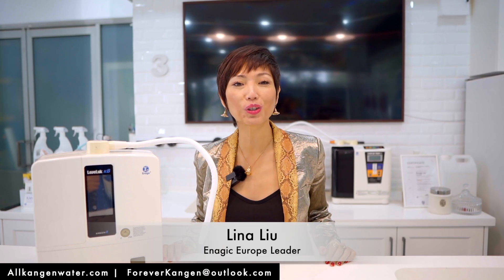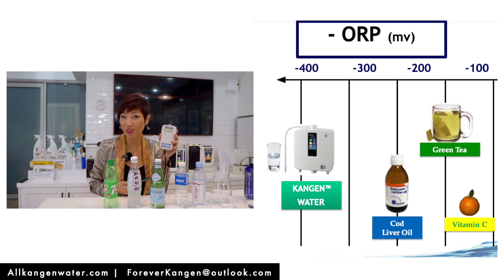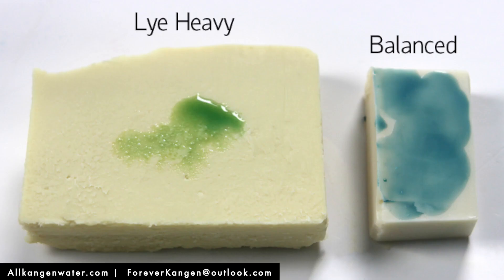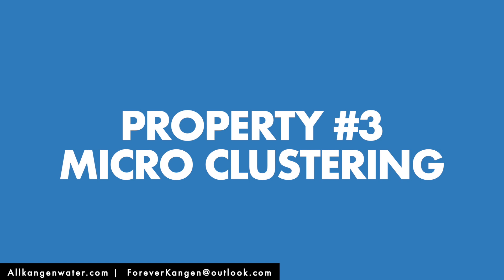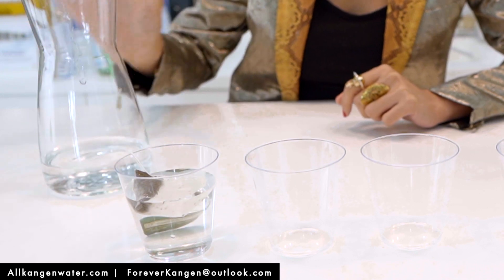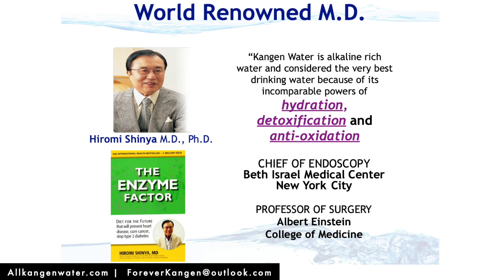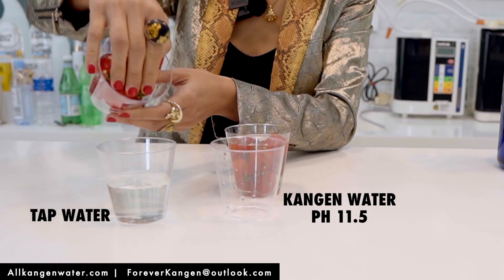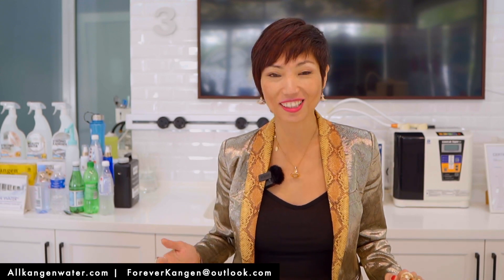Best Kangen Water Demo in 10 Minutes (Must Watch)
Tracked Delivery and Free Installation in UK
Free pick up & Collection in local offices & Seven Day International Shipping to 180 Countries Worldwide

Kangen is a Japanese term that means "return to the origin".
When our body returns to its origin, we reached Homeostasis.

OUR PHILOSOPHY
Is based on 3 basic true health principles: Physical Health, Mental Health & Financial Health. Our purpose is to spread these truths throughout the world via pure healthy drinking water, an exciting business and personal growth opportunities.

INNOVATIVE WATER TECHNOLOGY
Since 1974, Enagic has been a pioneer and innovator in alkaline water ionization technologies. By integrating scientific research with superior Japanese craftsmanship Enagic's Kangen Water® systems enhance nature's most vital life source, water, around the world.

WHAT MAKES ENAGIC® DIFFERENT?

For over four decades, Enagic International has been the leader in manufacturing water- ionization systems that transform regular tap water into pure, healthy, electrolytically-reduced and hydrogen-rich drinking water.

This Japan-based company internationally distributes hundreds of thousands of Kangen Water® machines to homes all over the globe.

Who is Enagic
Enagic is a 48 years old company, based in Japan, with 40 offices in 23 countries. Enagic produces water ionisers which produces 7 different PH of water for hundreds of uses, with a life span of 25 years.

• Enagic’s water device is the only water device in the world been licensed as a Medical Equipment ISO 13485.
• The only water device with its own OEM manufacturing facility in Japan and ISO certified quality control processes.
• The only water ioniser manufacturer to receive Gold Seal Certification by Water Quality Association
• It has been FDA-approved for therapeutic use. This distinction means that it is not just a "water ionizer" but rather a "medical device." It can be prescribed by doctors and used in hospitals.

Enagic® is a proud member of the Direct Selling Association, a highly-prestigious direct-marketing members-only association.

The Direct Selling Association (DSA) is the national trade association for companies that offer entrepreneurial opportunities to independent sellers to market and sell products and services, typically outside of a fixed retail establishment.

Enagic International is a member in good standing. Only 200 (approximately) companies are members of this highly-prestigious association.

REWARDING WORD OF MOUTH
When you find something that you love, you will recommend it to others.

Kangen Water® produces such profound results in people's lives, that it's only natural for our clients to share its benefits with other family members, friends, neighbors, and associates. Enagic Corporation believes they should be compensated for that.

The human body is comprised of 70% water. It is no exaggeration to say that "the basis of vitality and long life is water." Enagic offers safe water that can be used with confidence to benefit health, beauty, sanitation and cuisine.

We are expanding globally, UK market growth since the lockdown is 1000%. We haven't even touched 0.1% of UK market yet.
You will be coached by multiple 7 figures income earners in the business on a regular basis.

If you don't have an Enagic team/business and you want to learn more about how to start & grow your very own Enagic Kangen Water business, I'd be more than happy to answer your questions and put you on the right path.